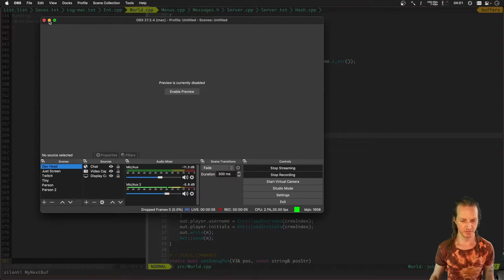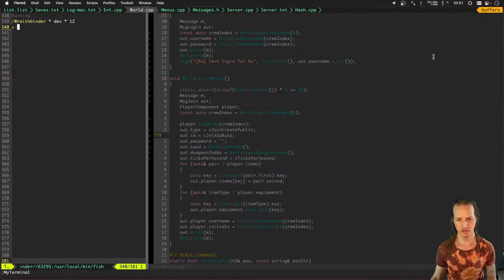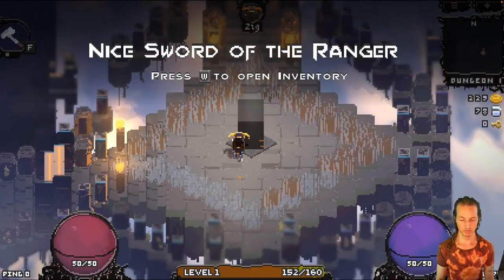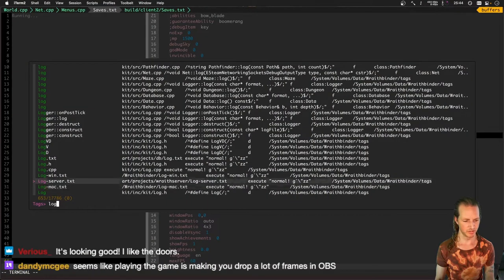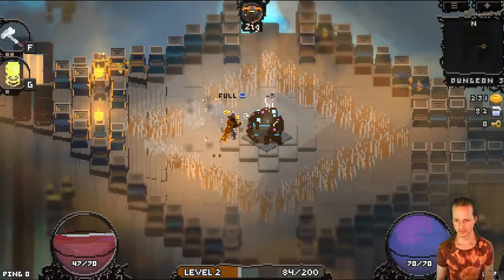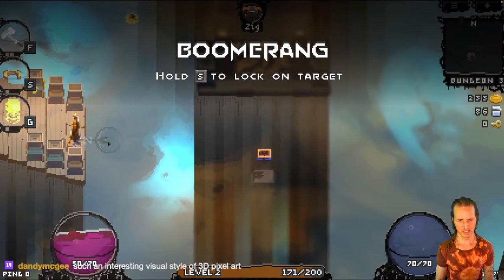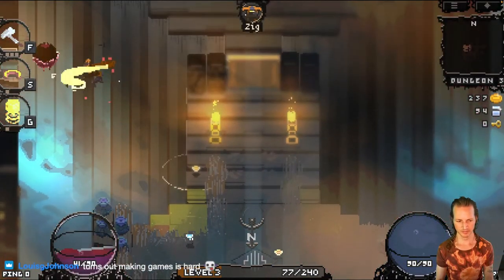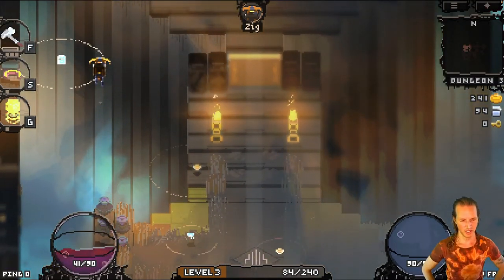Game Dev Diary: Server Connection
Wraithbinder is an online hack-n-slash game with co-op and PVP elements. It is being developed by Wizard Fu, the one-person game development studio that brought you the Zelda-like game Songbringer.

In this episode we'll explore connecting and reconnecting to the server.